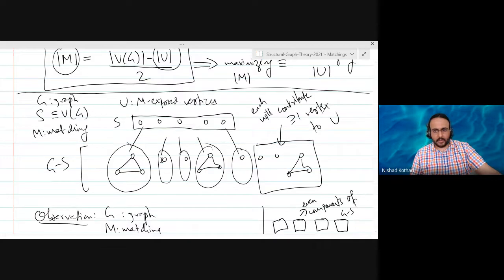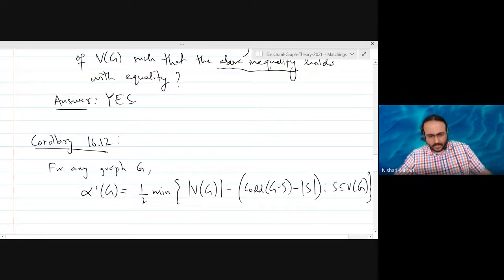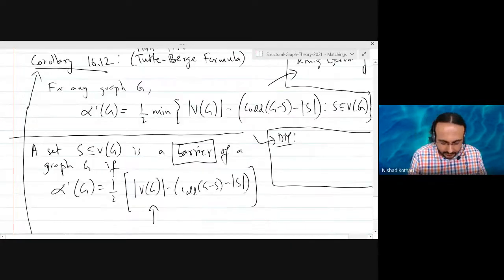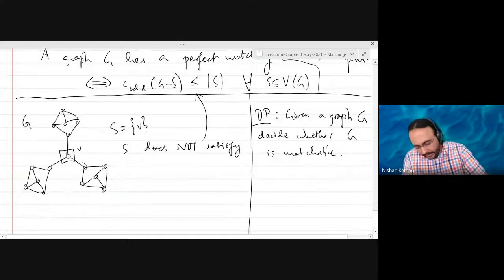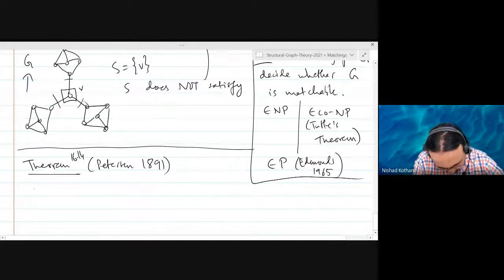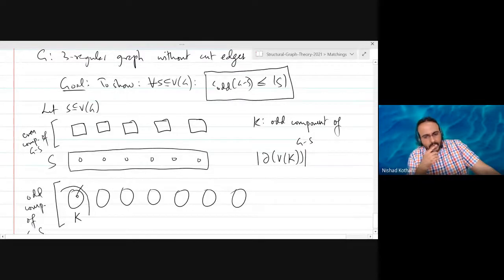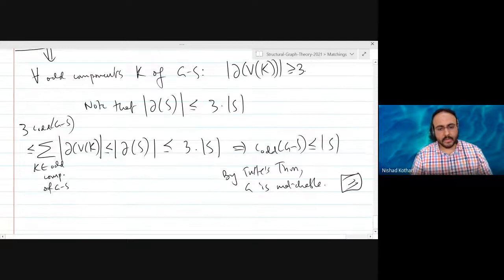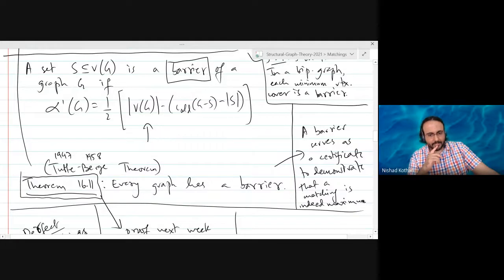Structural Graph Theory Lecture-49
In today's lecture (05/11/2021), we continued our discussion on Matchings in general graphs (as opposed to just bipartite graphs).

In particular, we discussed the notion of a barrier --- i.e., a subset S of the vertex set (of a graph) that satisfies the upper bound for the matching number (discussed in the preceding lecture) with equality --- and we stated the Tutte-Berge Theorem:

Theorem 16.11 (Tutte 1947 - Berge 1958): Every graph has a barrier.

As a consequence, we get the famous Tutte-Berge Formula, and Tutte's Theorem (aka Tutte's 1-factor Theorem):

Theorem 16.13 (Tutte 1947): A graph G has a perfect matching if and only if:
for each subset S of V(G), "number of odd components of G-S" is at most |S|.

Finally, we discussed and proved Petersen's Theorem as a corollary of Tutte's Theorem:

Theorem 16.14 (Petersen 1891): Every 2-edge-connected 3-regular graph is matchable (i.e., it has a perfect matching).

In the next lecture (08/11/2021), we will embark on our journey to prove the Tutte-Berge Theorem.